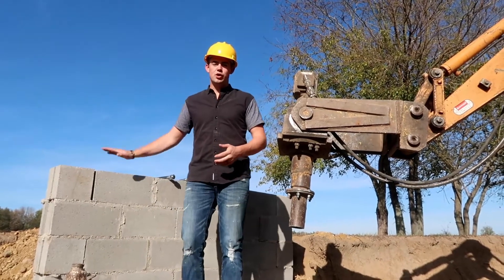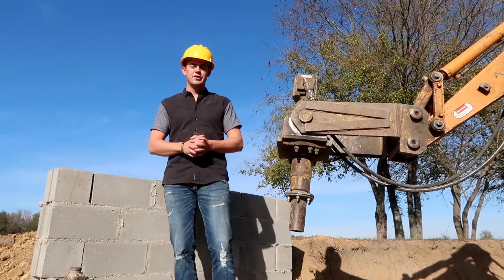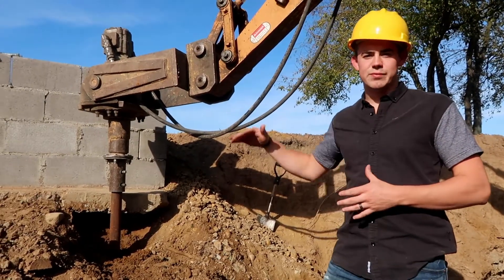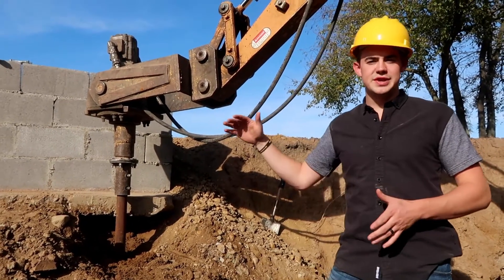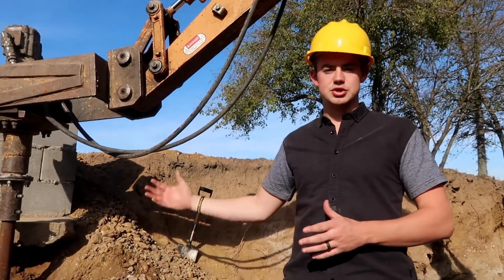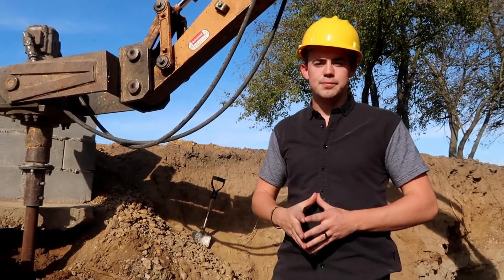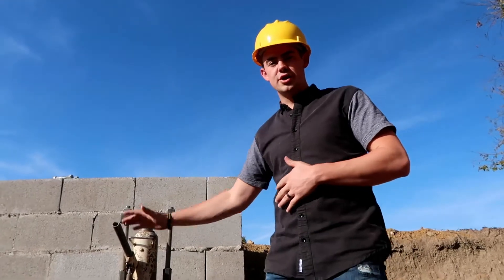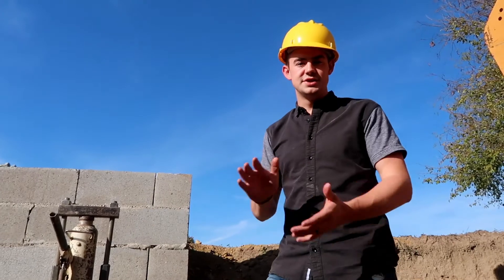How are Helical Piers Installed?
Want to learn more about helical piers and their costs?